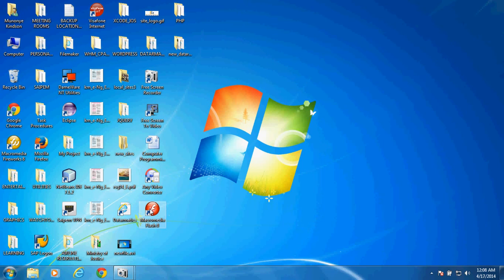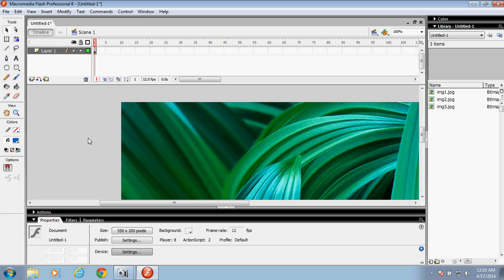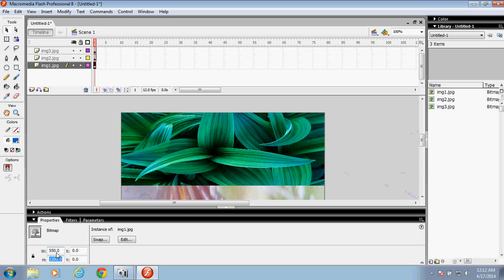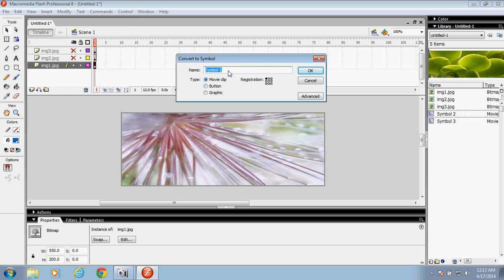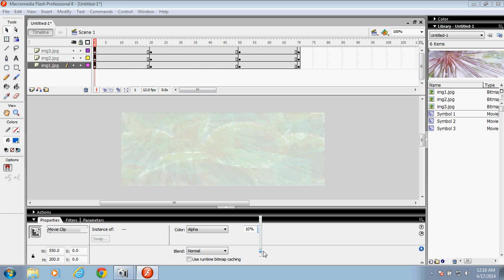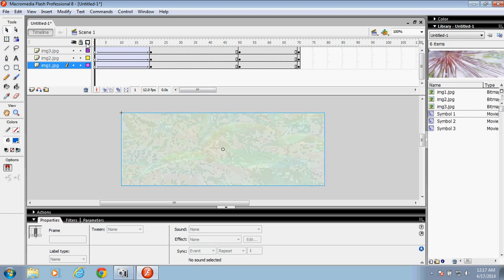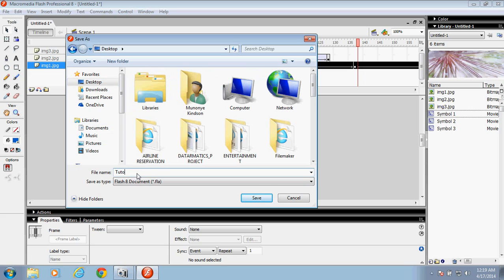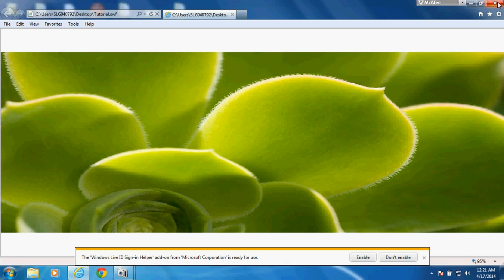How to Make Slideshow with Flash by Kindson Munonye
This video teaches you step by step how to make slideshow using Adobe or Macromedia flash in less than 15 minutes.

Create an Image Slider in Flash to improve your websites